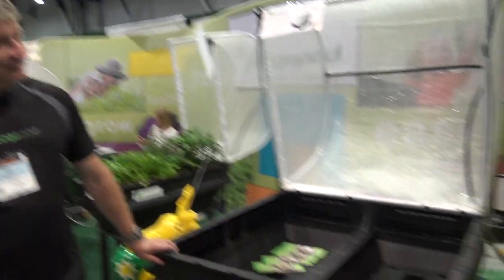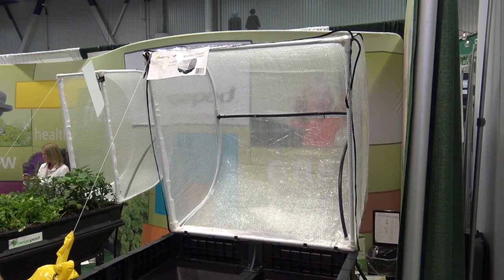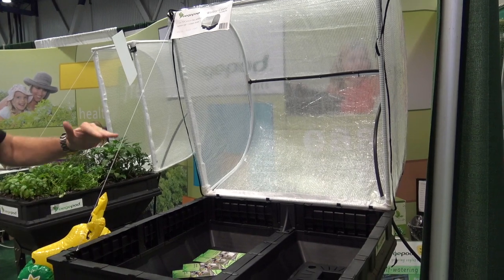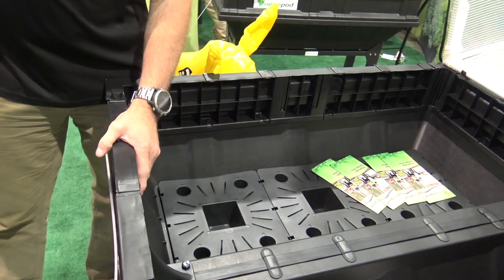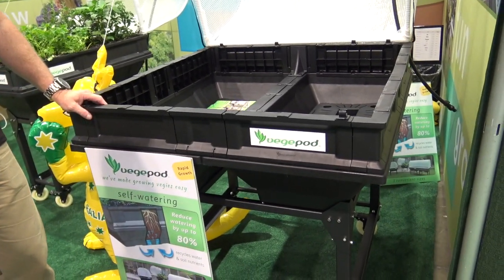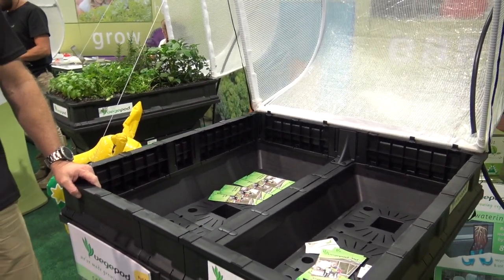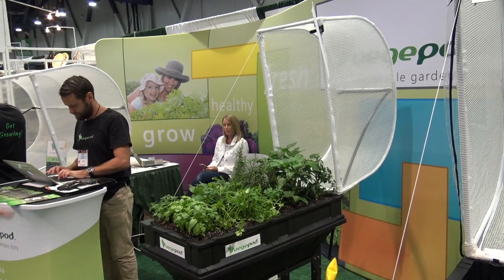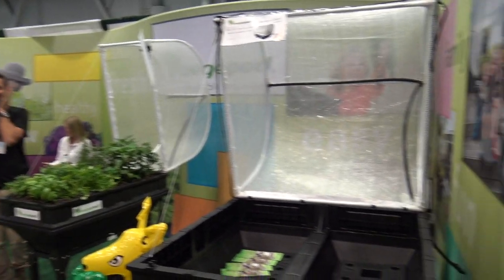Vegepod Raised Garden Bed With Cover Large Medium Small Sizes Self Watering | Weekend Handyman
Vegepod Raised Garden Bed With Cover Large Medium Small Sizes Self Watering System | Weekend HandymanA serious vegetable garden large enough to grow any vegetable you want. The base contains the soil so neighboring trees don’t steal nutrients.
78in x 39in (2m x 1m) garden kit.
The Vegecover not only protects your veggies from wildlife and pests but it creates its own micro-climate to promote rapid growth.
Set up is simple, just slide and click the panels together and bolt to the base containers to create a single, large solid garden. The Vegecover is easily assembled and attached to the garden via a unique hinged system allowing full access to all of your plants.
Self-watering and easily raised. Portable and easy to fill.